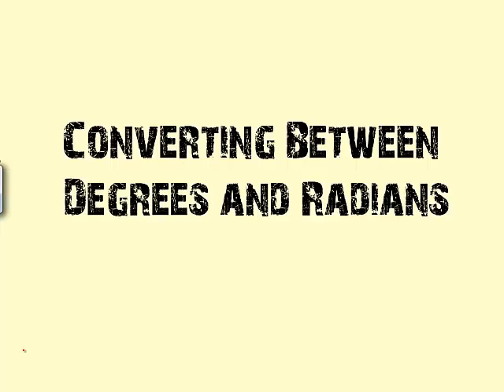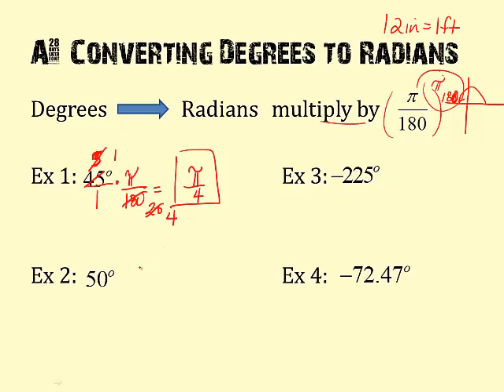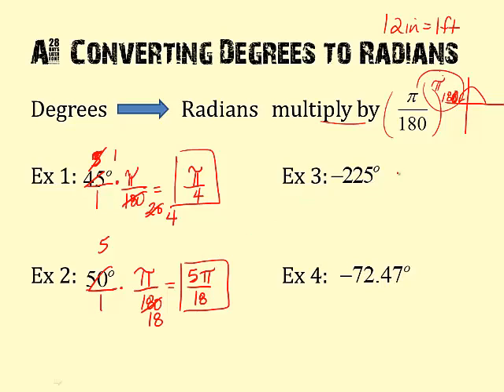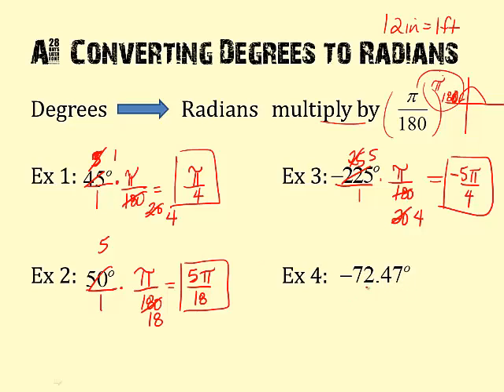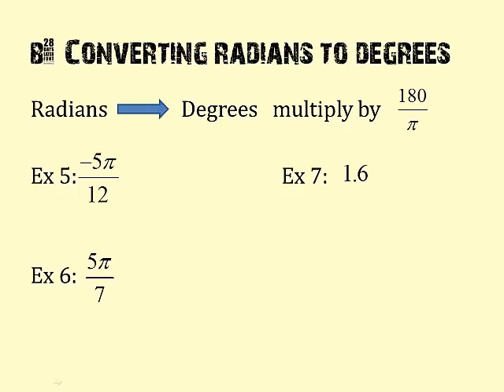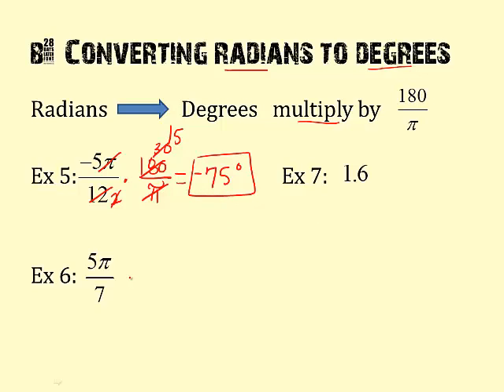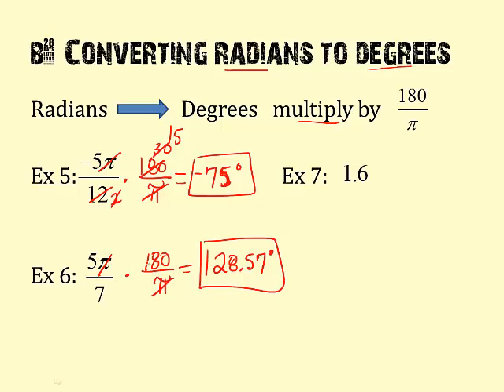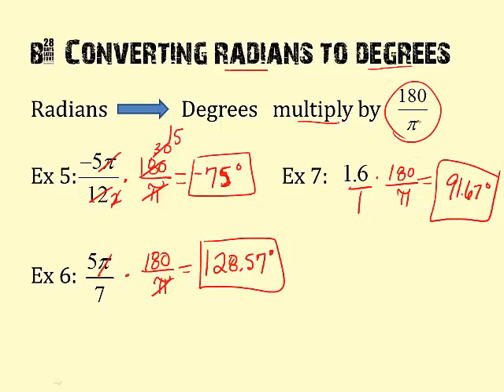Converting between degrees and radians